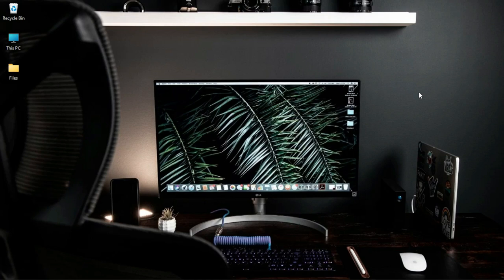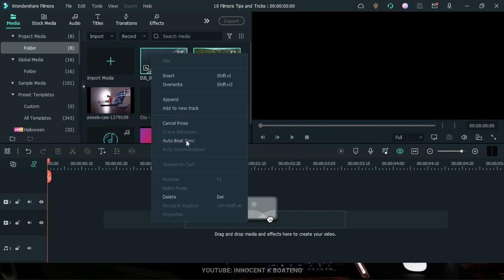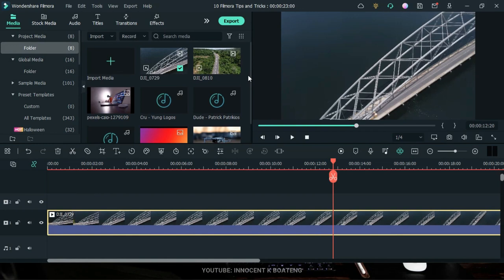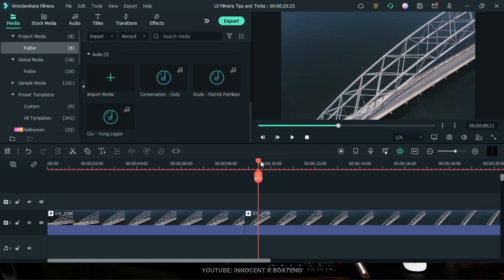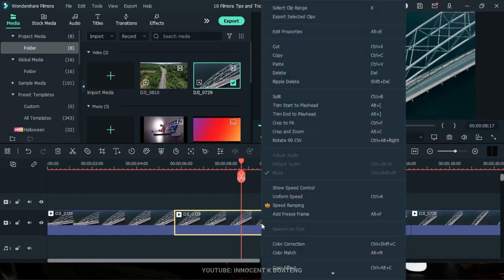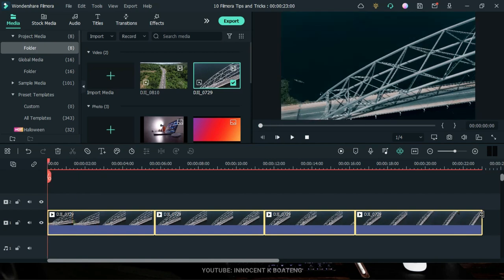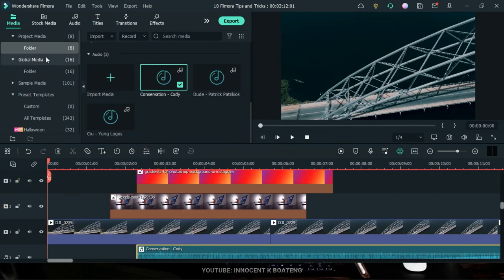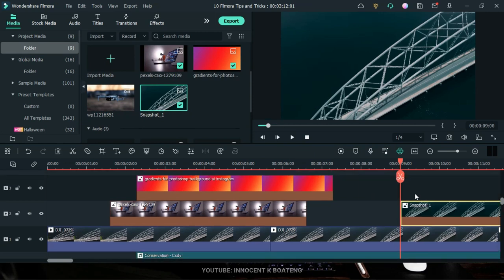10 Tips and Tricks To Edit Faster in FILMORA! | Beginners Guide.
Here are 10 awesome filmora tips and tricks to help you edit your videos faster. These tips are filmora tips you should know, especially for beginners. I hope you find this helpful.

These tips and tricks were illustrated in Filmora 11 but should work for even the previous versions of Filmora.

Check Out Other Filmora Tutorials

MORE WONDERSHARE FILMORA TUTORIALS

0:00 intro
0:30 Create Proxies
1:50 Reduce playback quality
2:20 Organize your footages
3:15 Use auto ripple
4:15 Crop to fit timeline
4:32 Copy effects
5:50 Zoom to fit image
6:29 Manage Track
7:15 Fade in and out
7:47 Import frequently used videos into shared folder/global folder
8:19 Bonus Tip: Take screenshots
9:02 Conclusion

Much love